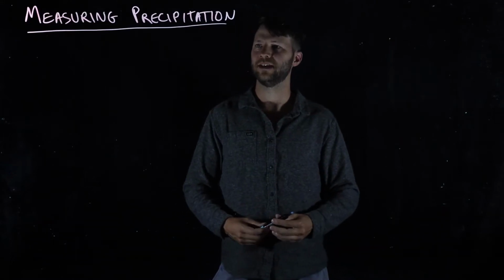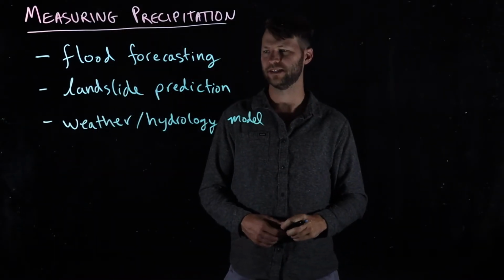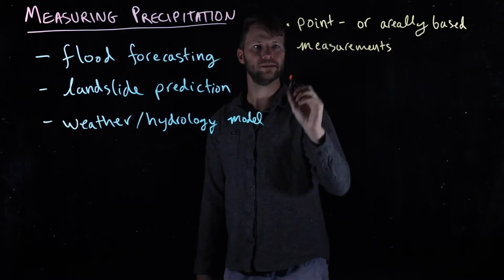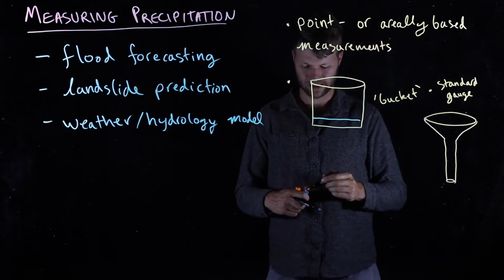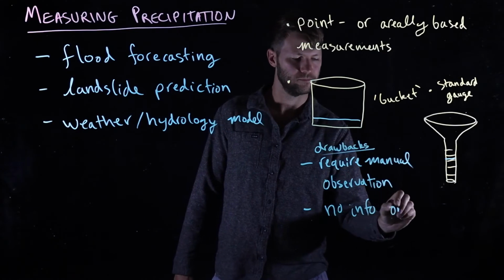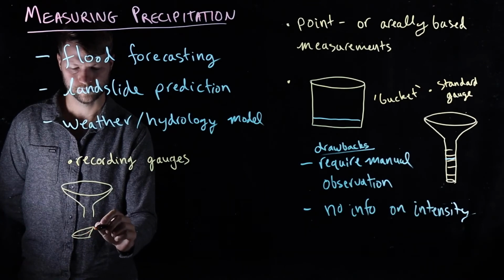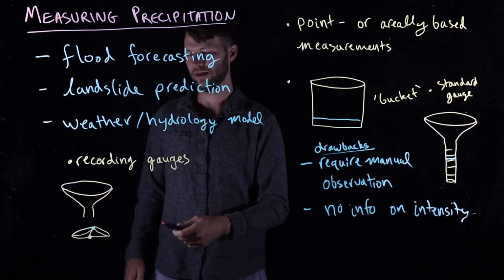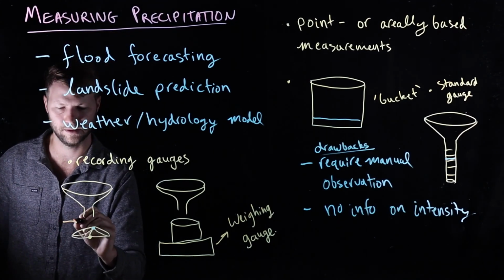16 Measuring precip point based methods